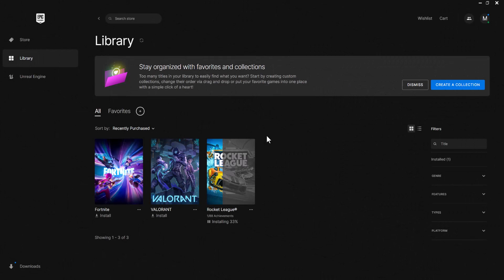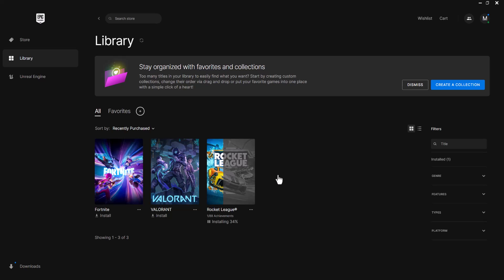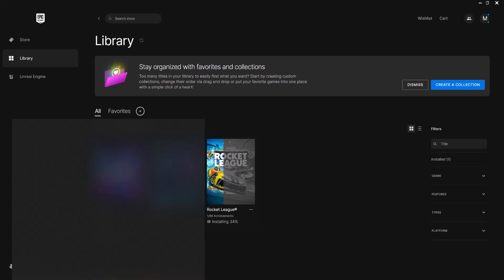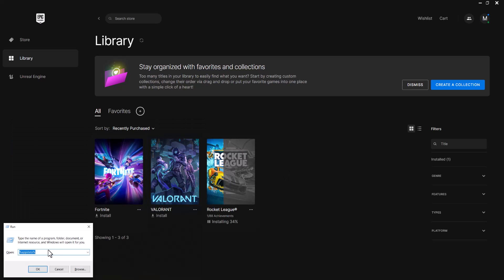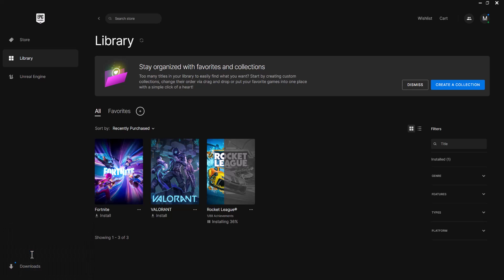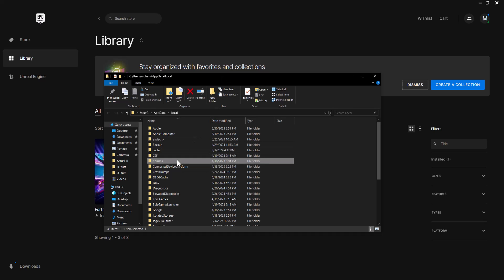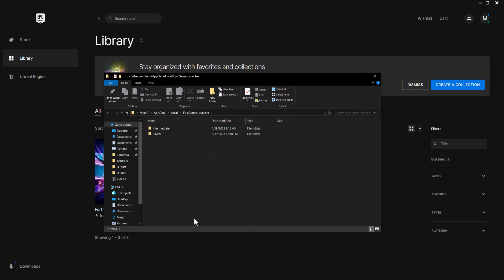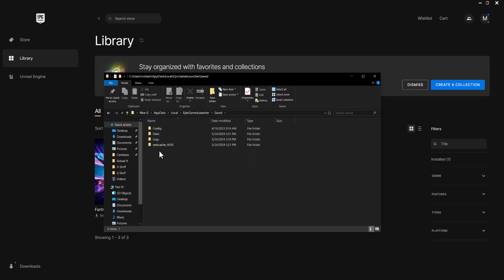How To Fix Rocket League Error Code LS-0013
In this video, I talk about How To Fix Rocket League Error Code LS-0013